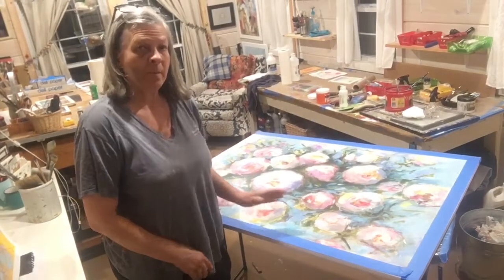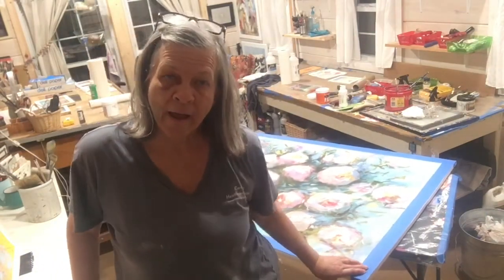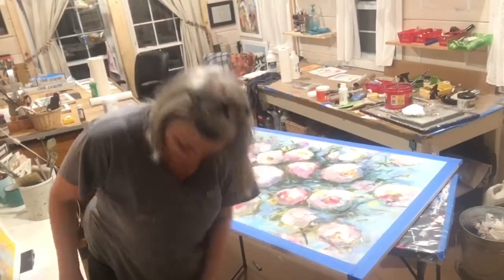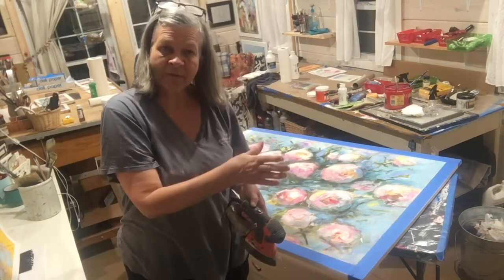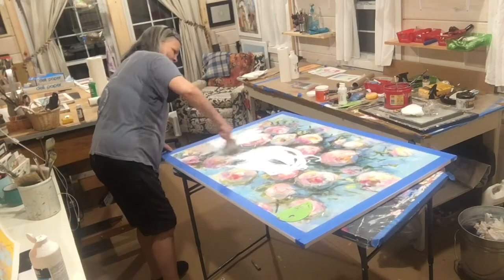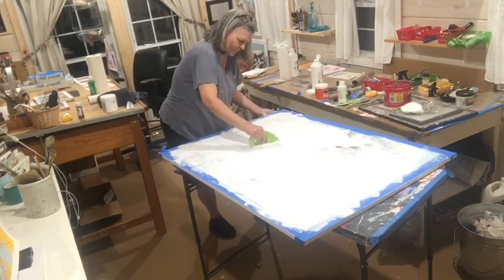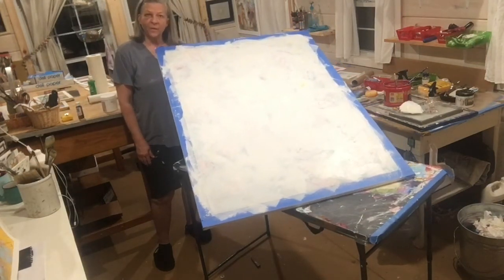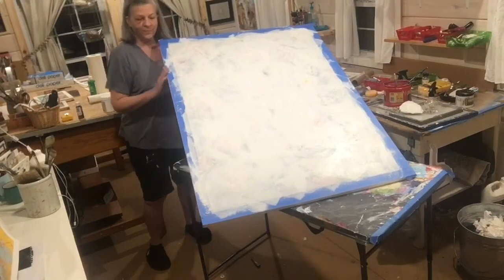It’s OKAY To Start Over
Sometimes on a painting isn’t working the very best thing you can do is cover it up and start fresh. Here’s how I did it.